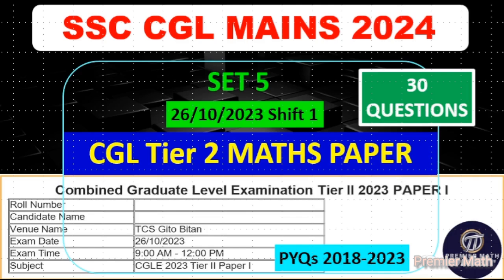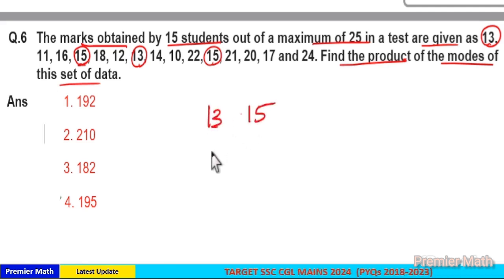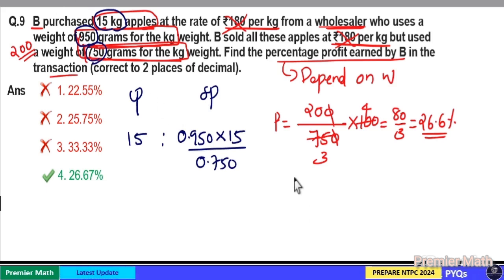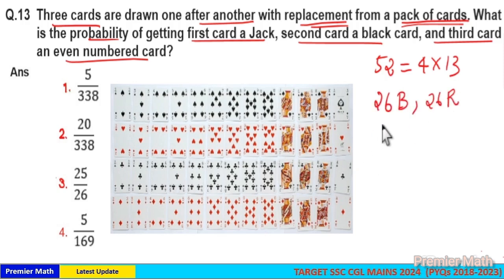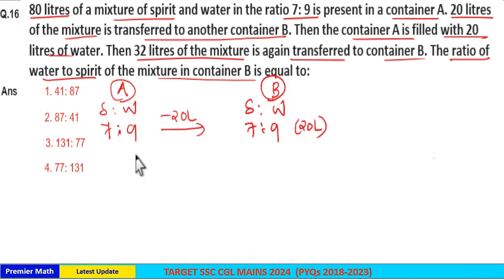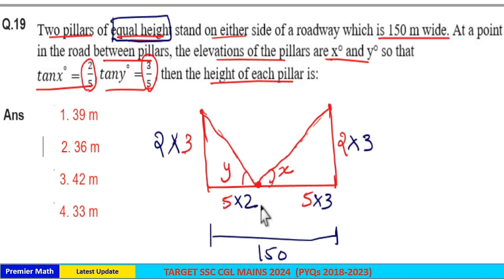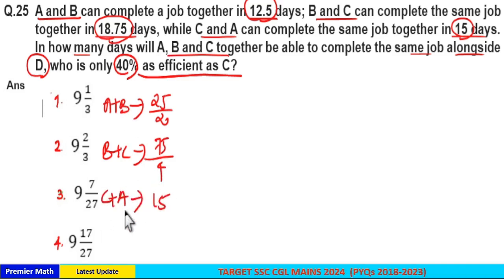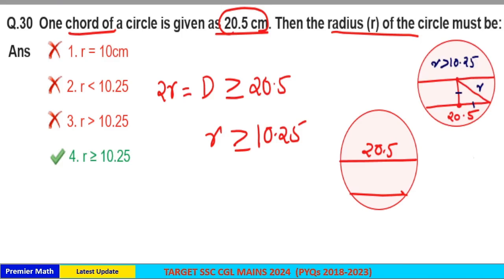ssc cgl tier 2 maths previous year questions Set 5